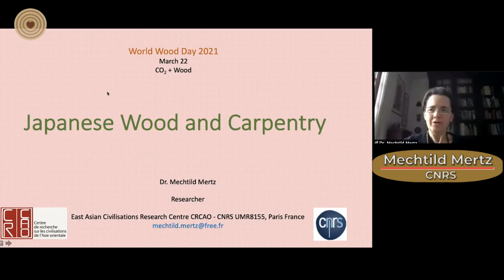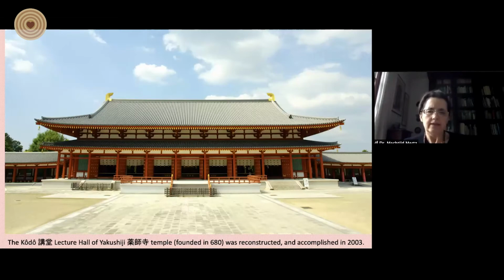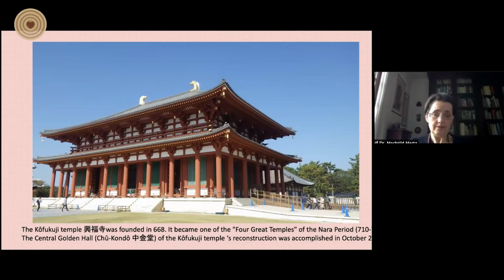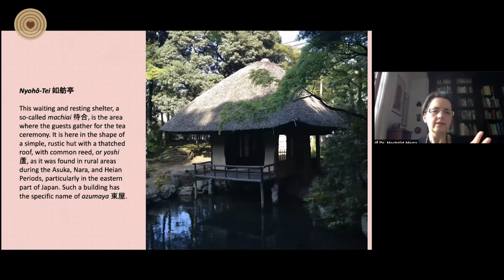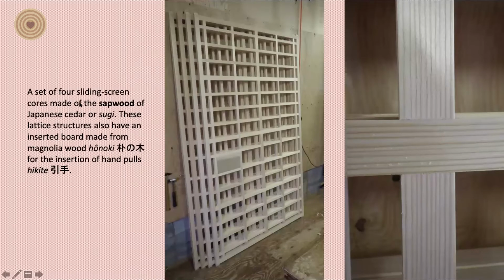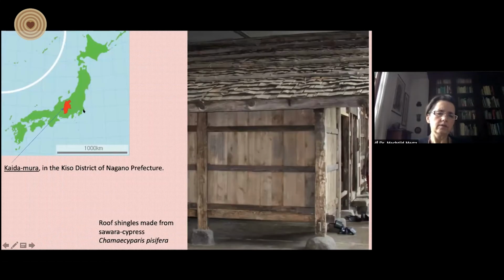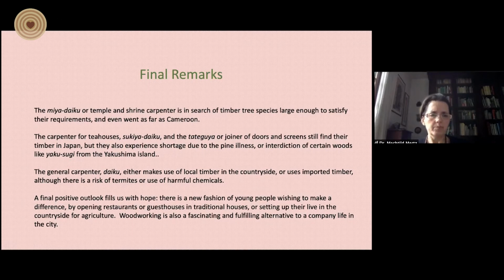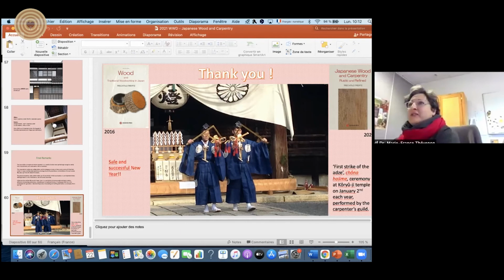WWD 2021 Symposium - Topic 2 Keynote 2 Mechtild Mertz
Mechtild Mertz from Centre national de la recherche scientifique (CNRS) delivered the presentation “Japanese Wood and Carpentry” at the 2021 World Wood Day Virtual Symposium and The Third IUFRO Forest Products Culture Colloquium.